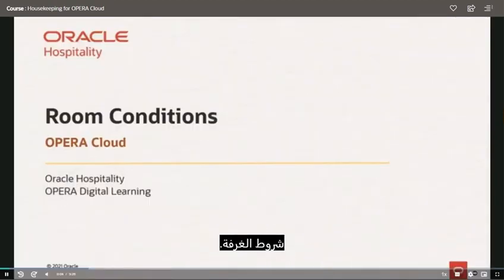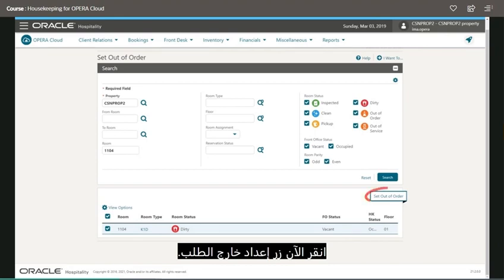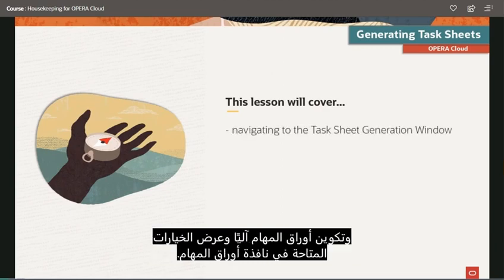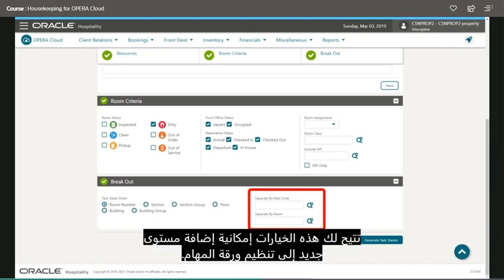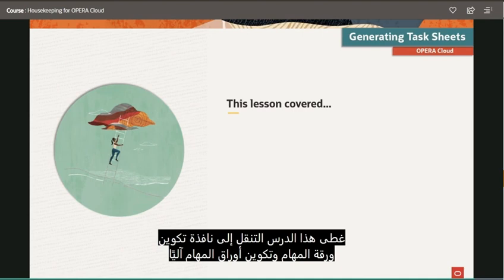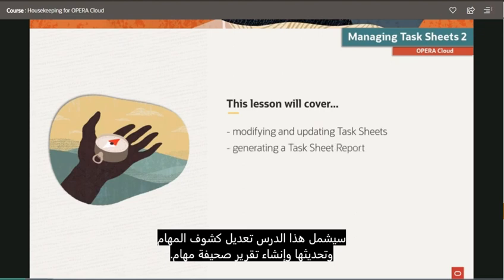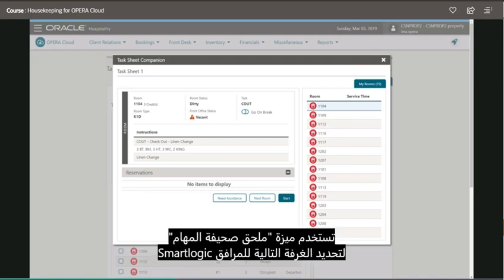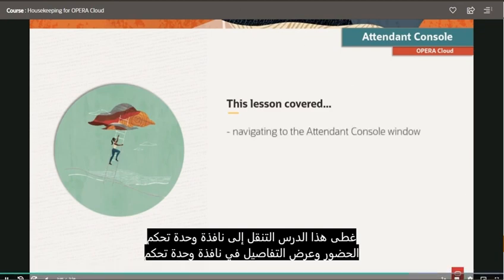Opera cloud v20 housekeeping part2